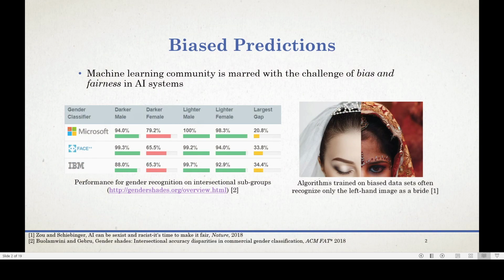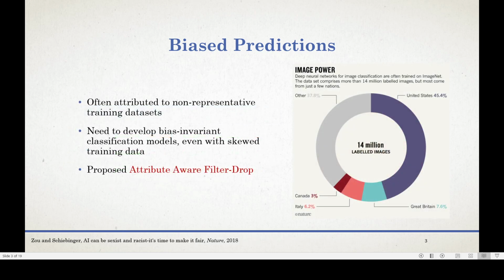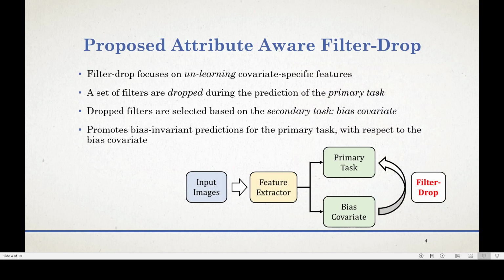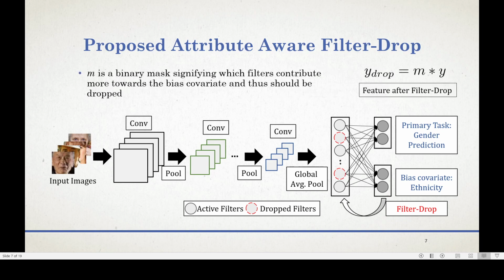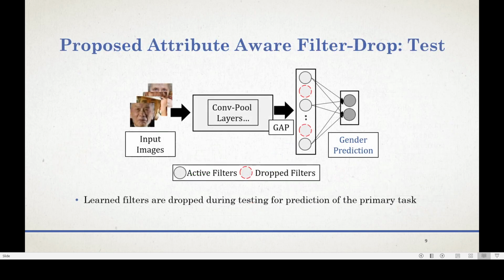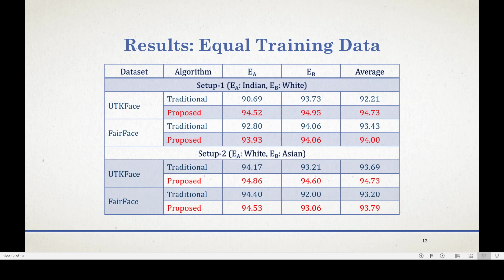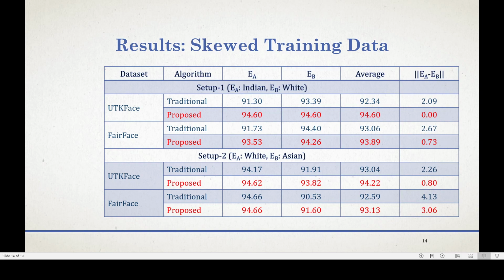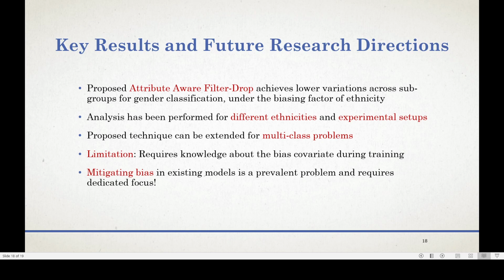Attribute Aware Filter-Drop for Bias Invariant Classification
Authors: Shruti Nagpal, Maneet Singh, Richa Singh, Mayank Vatsa Description: The widespread applicability of deep learning based algorithms demands dedicated attention towards ensuring unbiased behavior. Biased feature learning (for or against a particular sub-group) might often result in unfair predictions. In order to address the above issue, this research proposes a novel Filter-Drop algorithm for learning unbiased representations. The proposed technique focuses on learning the features useful for predicting the biasing attribute (or the sensitive attribute), followed by their elimination while performing the primary classification task. To this effect, a multi-task network is trained, which prevents the features capturing the attribute variations from being used for the primary classification task. The efficacy of the proposed Filter-Drop technique is demonstrated on two facial analysis datasets: UTKFace dataset and FairFace dataset. The proposed technique achieves similar performance across different ethnicity groups while training with highly skewed training data as well.